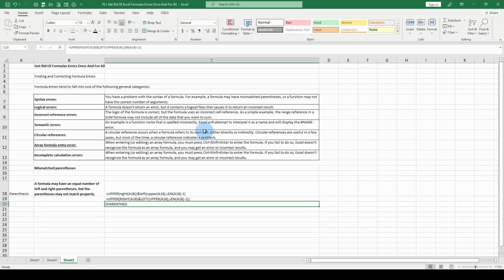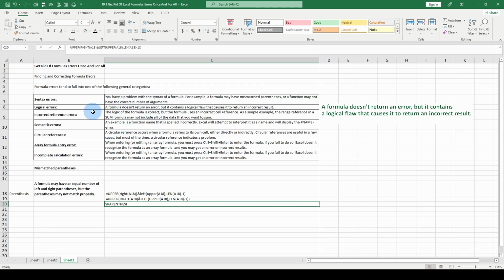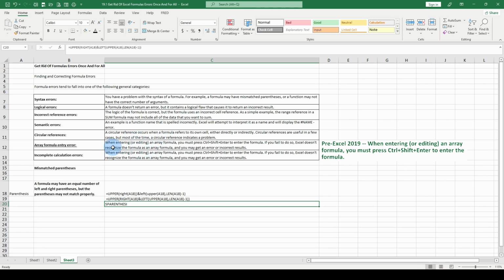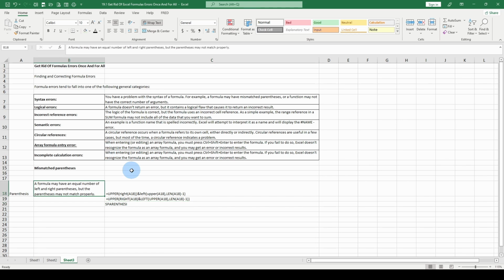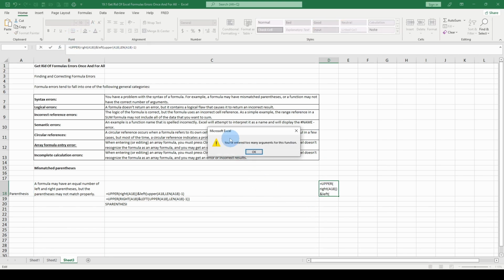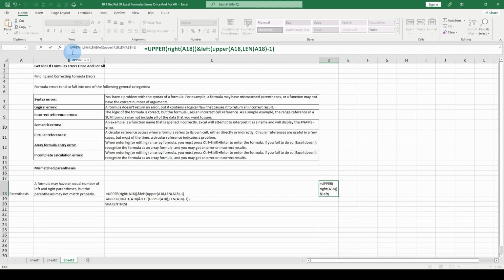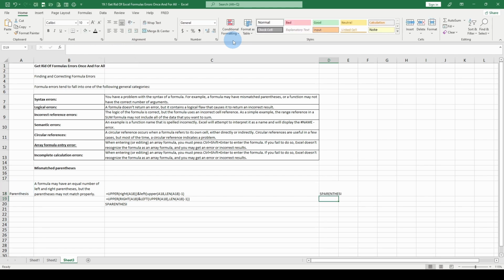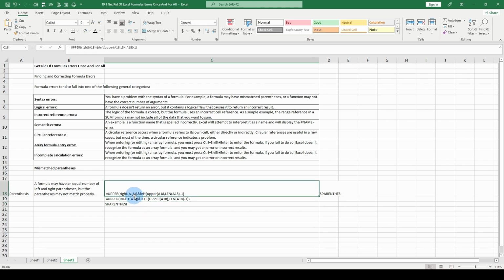Excel Stop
Formula errors in Excel can sabotage your entire spreadsheet—unless you know how to eliminate them for good. This guide shows you exactly how to fix and prevent the most common formula mistakes.

This Excel video aims to transform beginners into experts by addressing and resolving common errors that occur while using formulas in spreadsheets.

It covers four main types of errors: syntax, logical, semantic, and circular.

Syntax errors arise when formulas are written incorrectly, while logical errors result in incorrect outcomes.

Semantic errors occur due to misunderstood formula meanings, and circular errors stem from self-referencing formulas.

The video provides practical strategies to prevent these errors, including proper syntax, parentheses usage for clarity, and techniques to correct mismatched parentheses. It also explains various formula error categories such as incorrect references, circular references, and array formula entry errors.

The video equips learners with the knowledge to spot and fix these errors, ensuring accurate and effective formula usage in Excel.